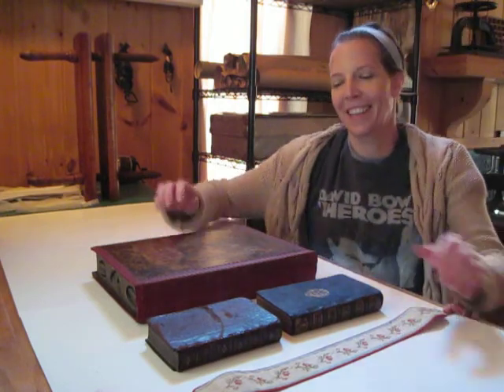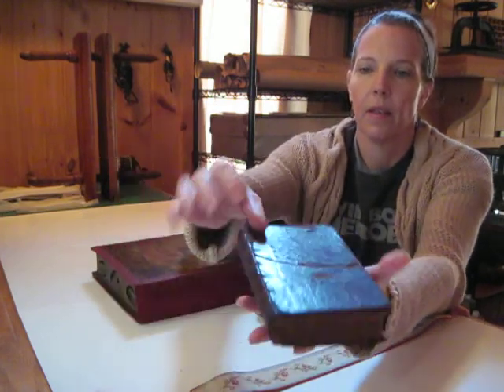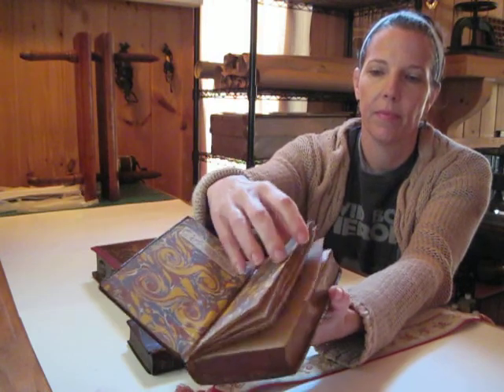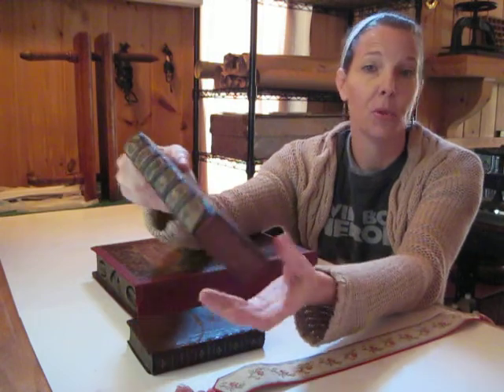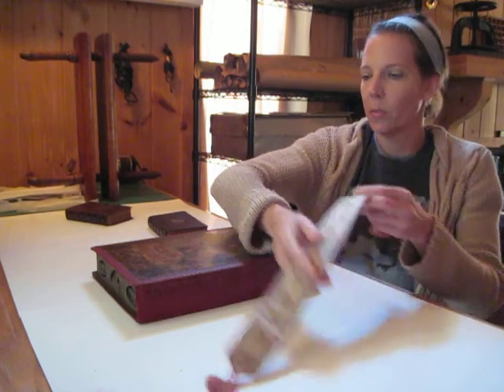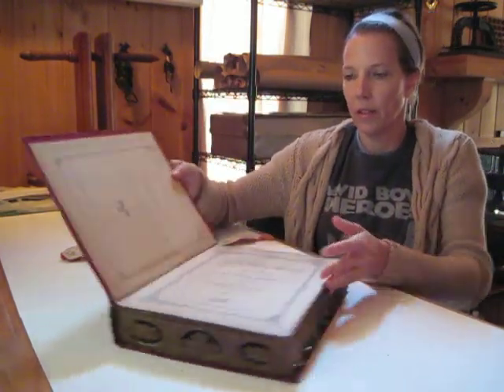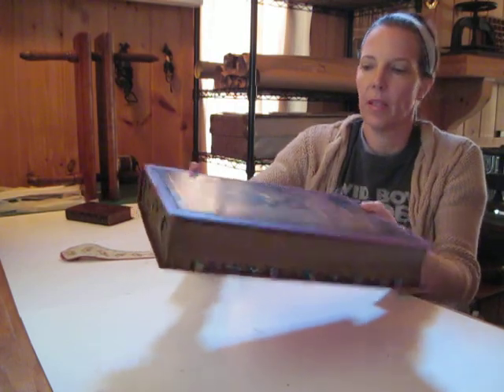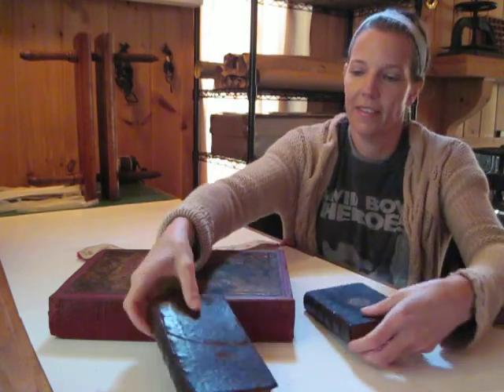Part 2: Rare 1800's French Childrens Book & 18th C. Leather Bindings - Bookbinding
In this video I show you the repaired/restored books.